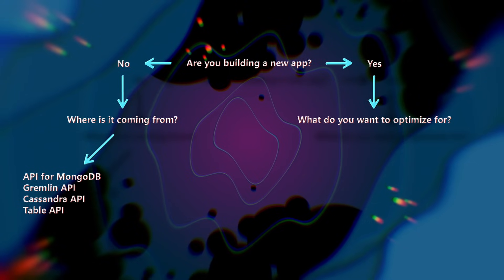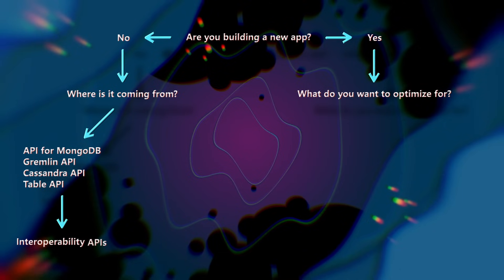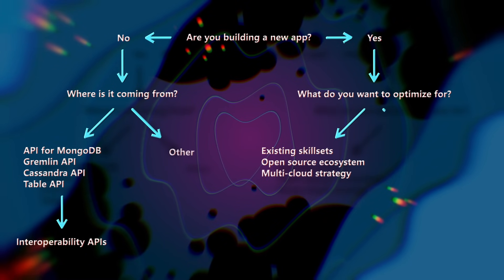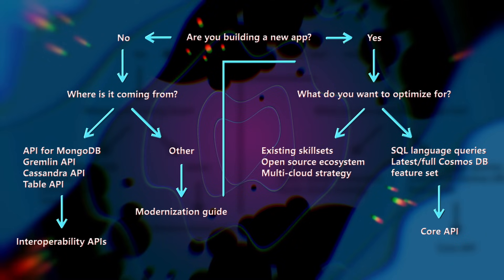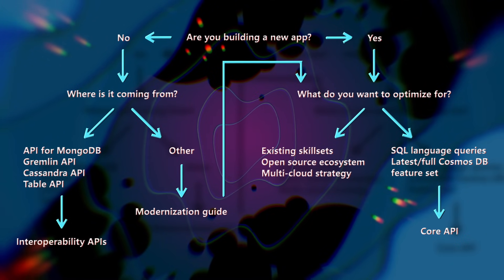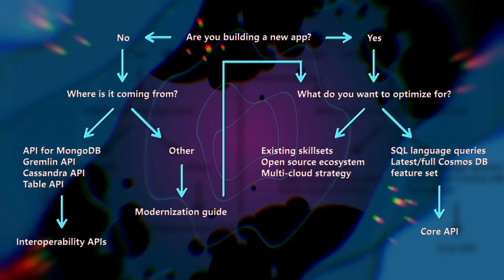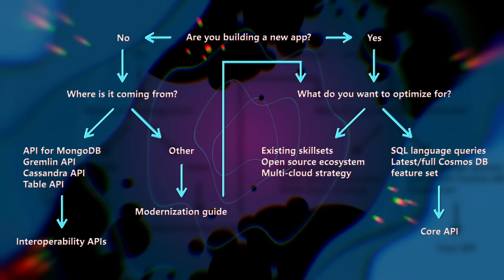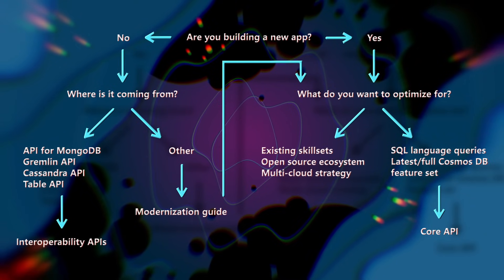Understanding Azure Cosmos DB’s APIs | Azure Cosmos DB Essentials Season 2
Microsoft Azure Cosmos DB offers multiple database APIs - Core (SQL) API, API for MongoDB, Cassandra API, Gremlin API, and Table API. These APIs give modern application developers the flexibility to choose between document, key-value, graph, and column-family NoSQL data models. Join Mustafa Branch for an exploration of the APIs offered by Azure Cosmos DB and how to pick the right API for your application or workload.